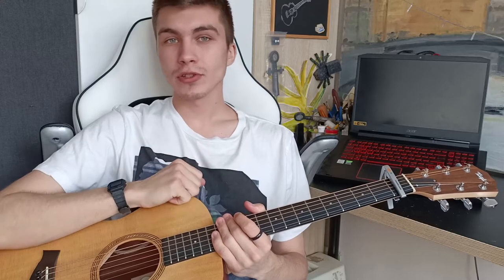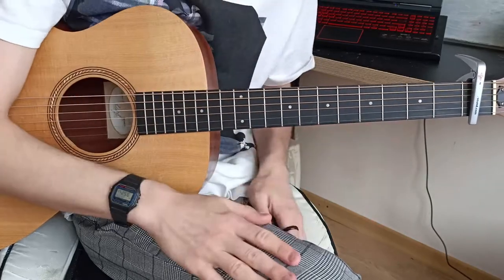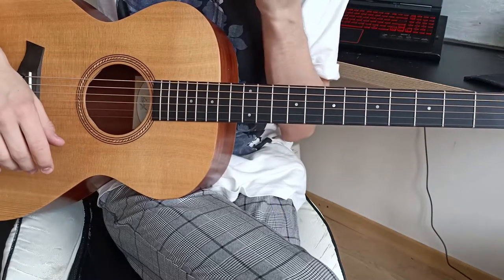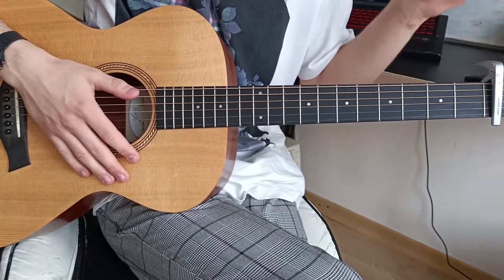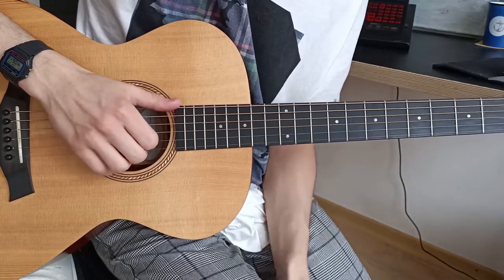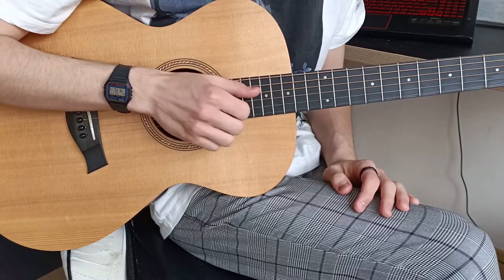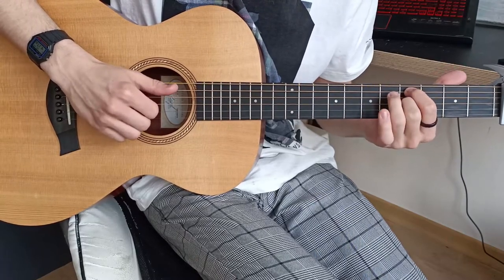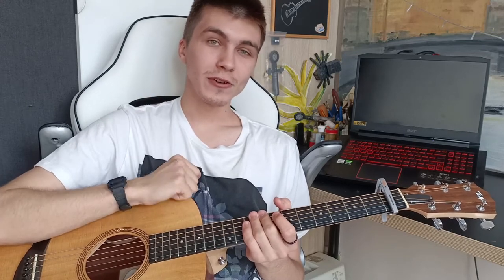Junip - "Without You" - Guitar tutorial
Hey :)

This is the video tutorial for the song called "Without You" by Junip. Generally, this video could be short. But I showed all the tricks and options that you might use in this song.

Timecodes:

00:00 - Intro
01:00 - Demo
01:32 - Main Riff
03:25 - Main Riff #2
04:23 - Main Riff #3
05:20 - My Favorite version
07:00 - Clicks
08:30 - Right hand
10:20 - Structure
11:59 - Conclusion